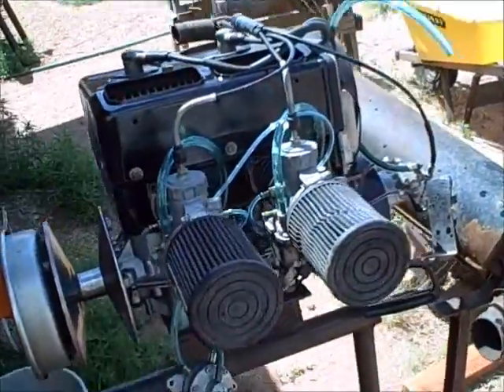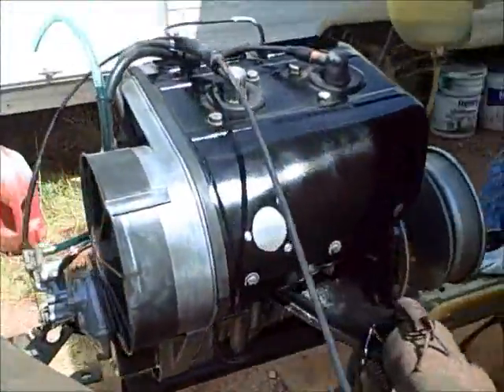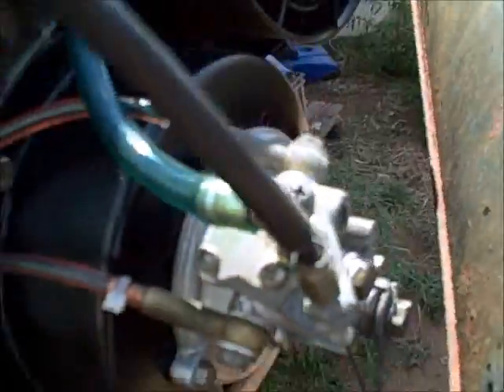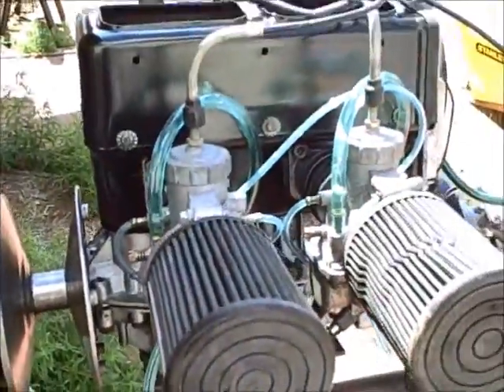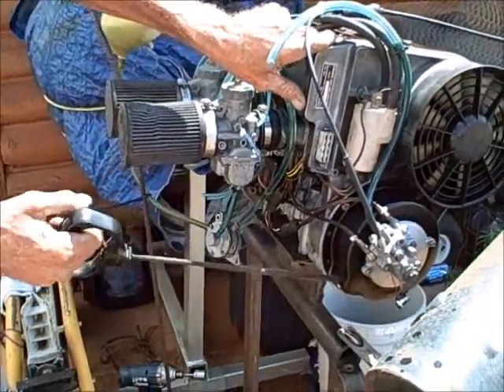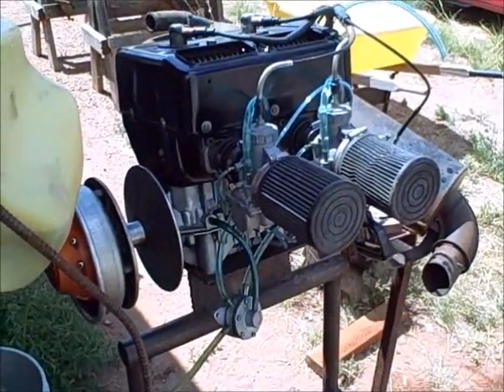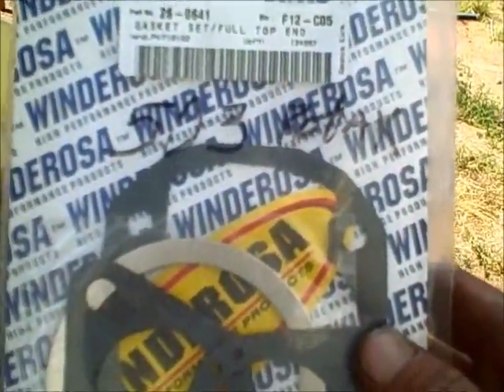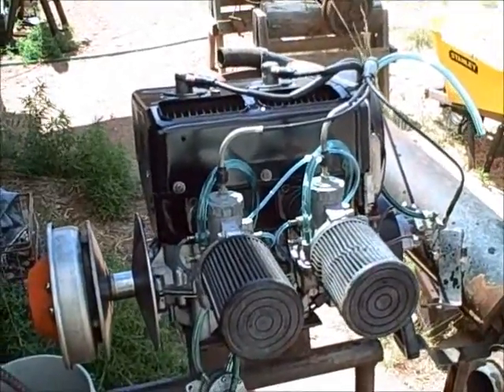Rotax 503 Engine , CDI , Injected , Compression and Running Test